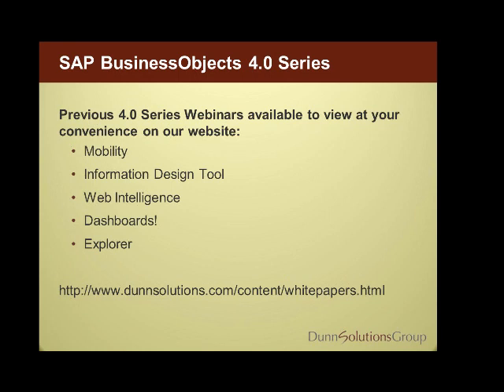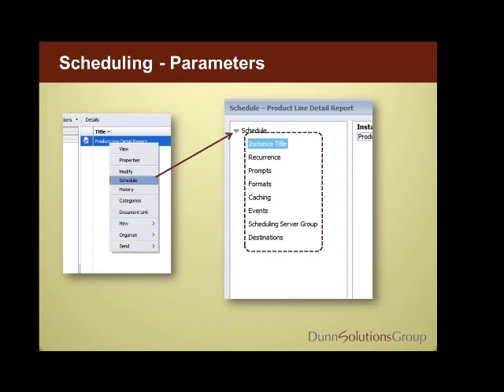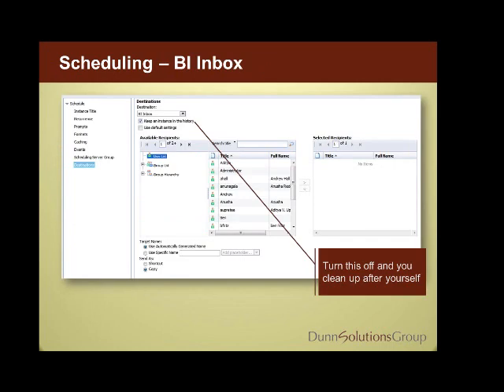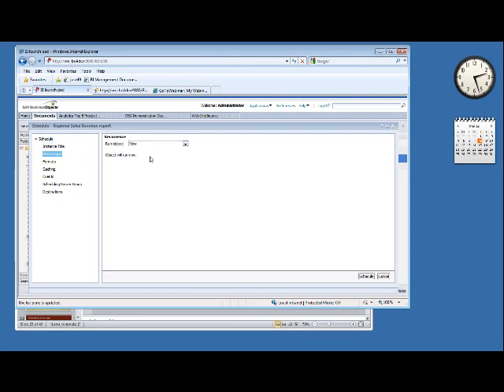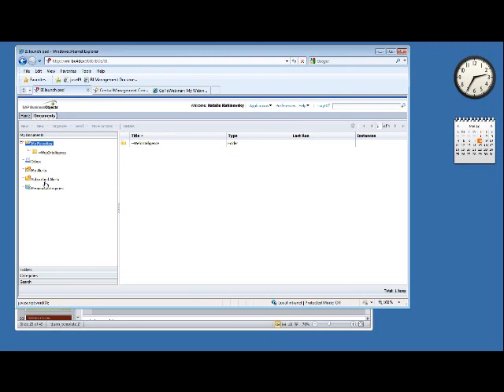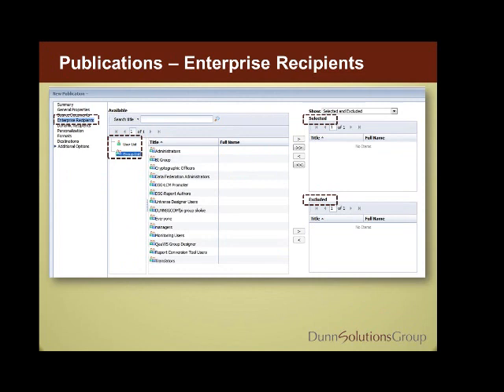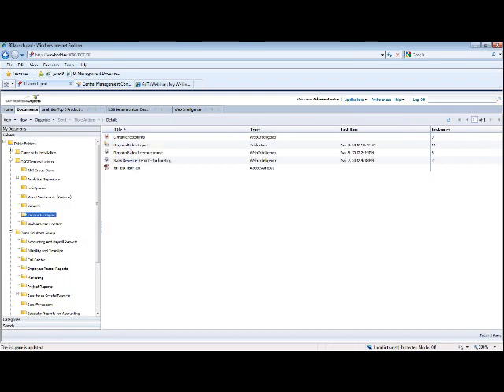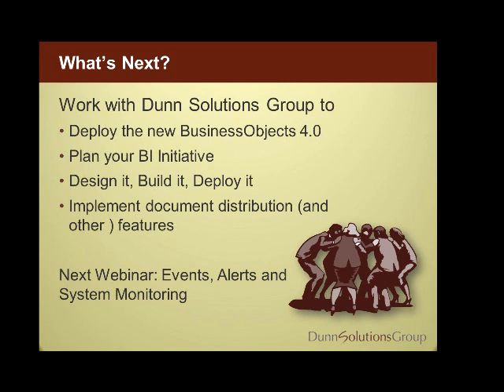Document Distribution in SAP BOBJ 4.0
Document Distribution in SAP BusinessObjects 4.0

SAP BusinessObjects delivers effective ways to process and distribute personalized reports across the organization. Report bursting minimizes database resources and reports can be personalized according to individual users, group profiles and non-users. This presentation looks at publications in SAP BOBJ 4.0 including changes in the user interface and how to execute tasks in the new environment.

- Scheduling
- Bursting
- Personalized content
- Publications

This presentation is for BOBJ users with scheduling rights or any user who needs to distribute content.

For more information about our Business Intelligence Solutions, visit Dunn